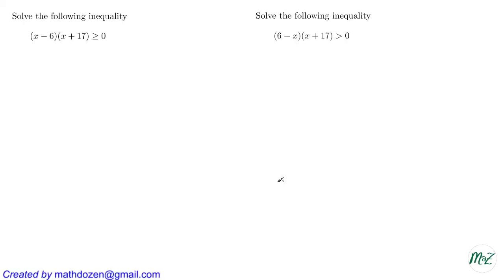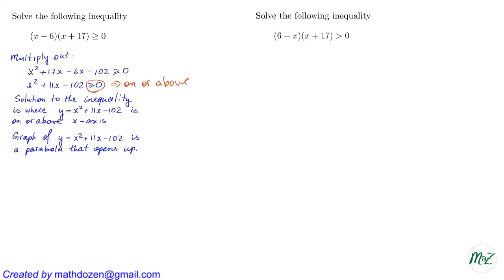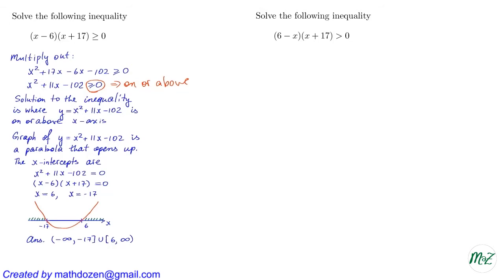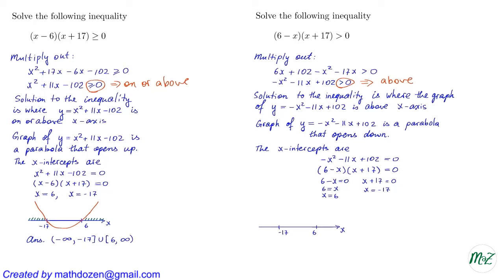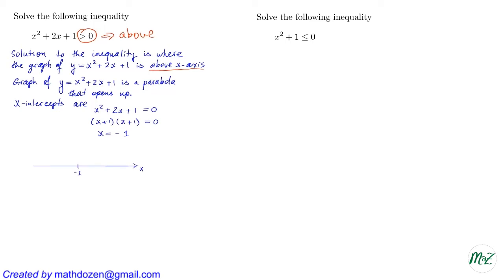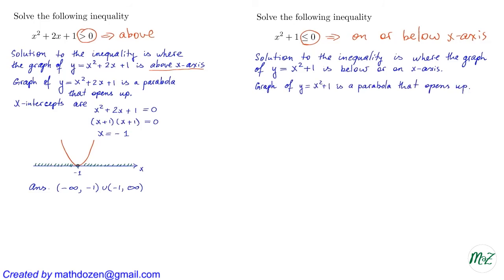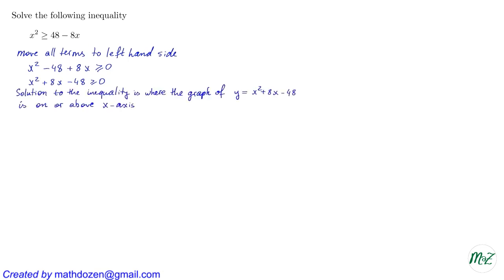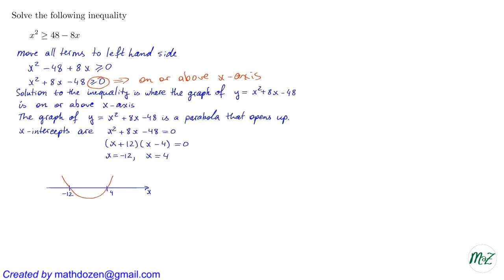How to Solve Quadratic Inequality with Graph of Parabola (Calculus I)-p1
We solve multiple examples of quadratic inequalities using graph of parabola. Examples explain how to write correctly answers in interval notation for quadratic inequalities when parabola or segments of parabola are located above, below, or on the x-axis.  We show how to find all x-intercepts (if any exist) by applying quadratic formula, guessing, and zero-product rule.